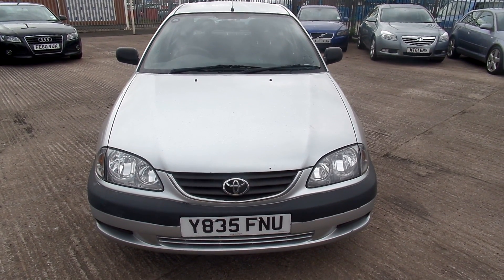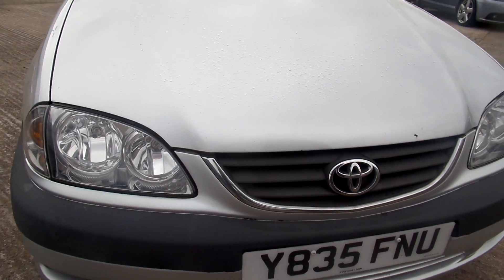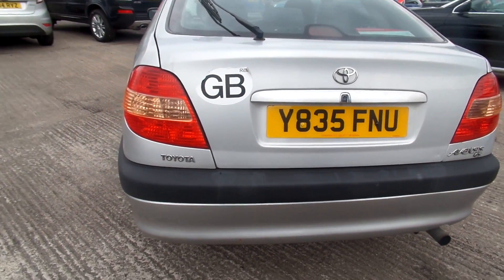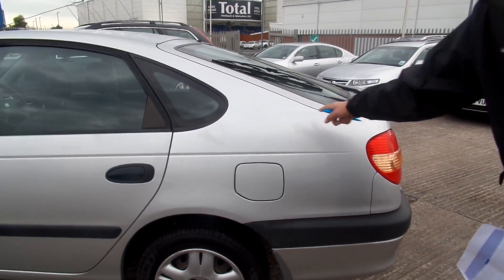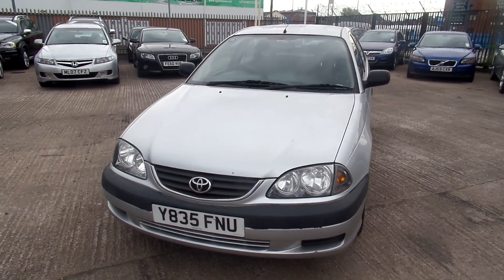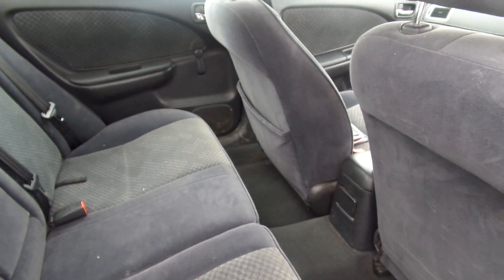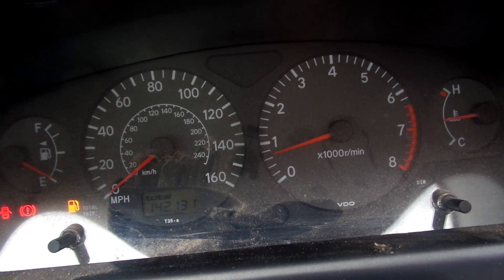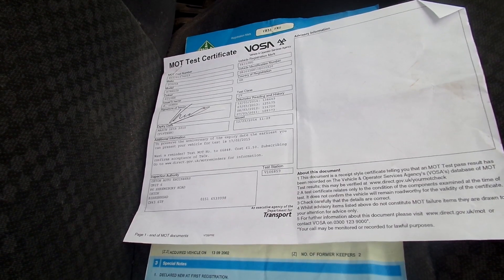Toyota Avensis, GS VVTI, Petrol, Manual, Silver.